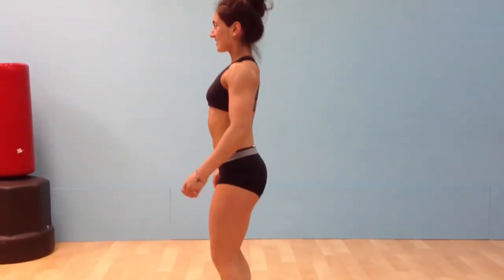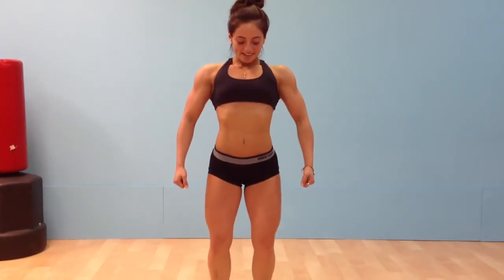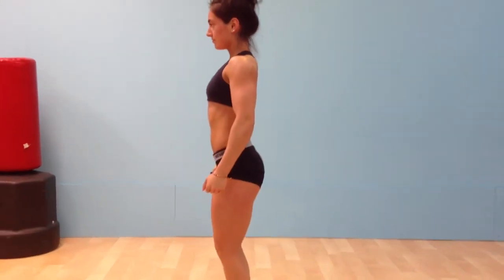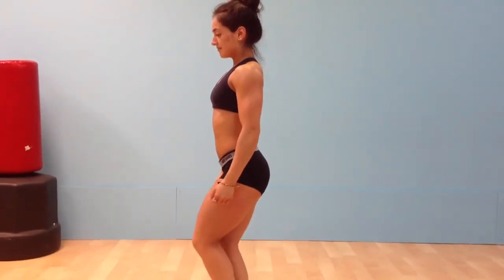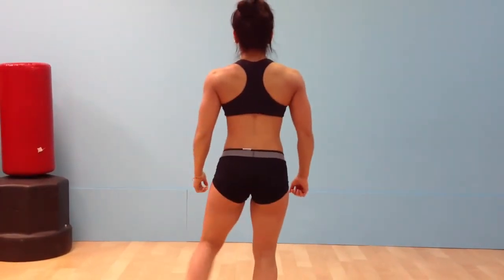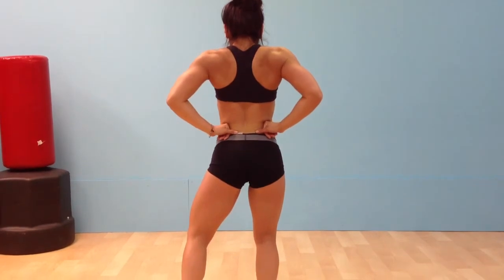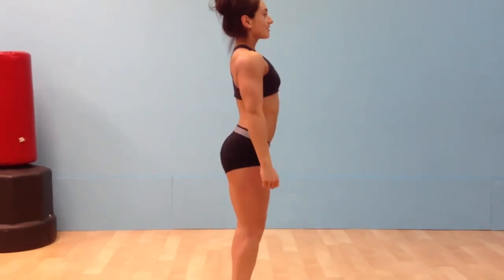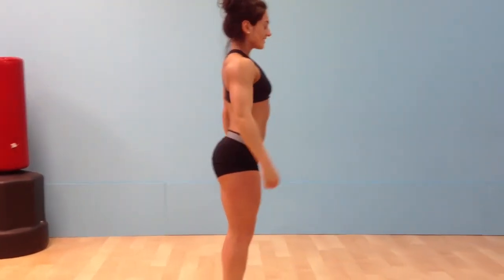My client Jackie Trejos practicing her posing for her first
What potential!! So proud of this girl!!
Go Jackie!
We build ANBF champions, one at a time!!